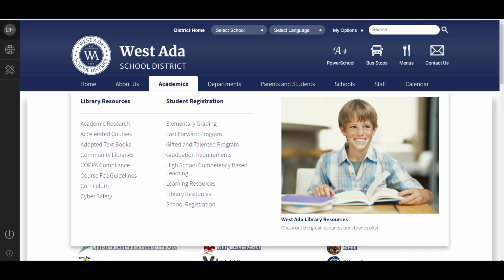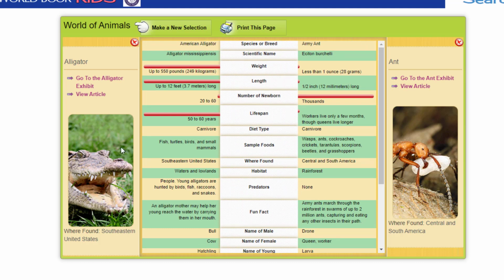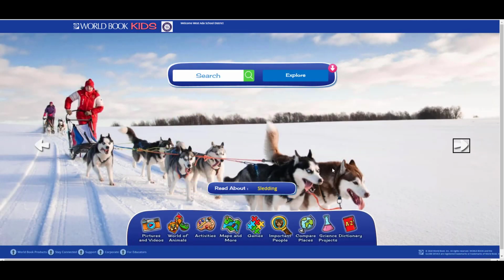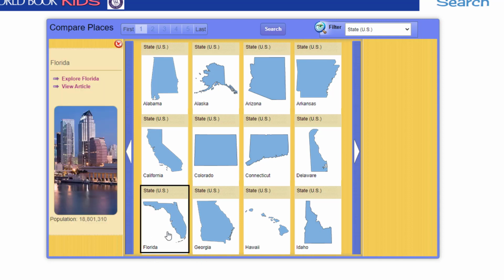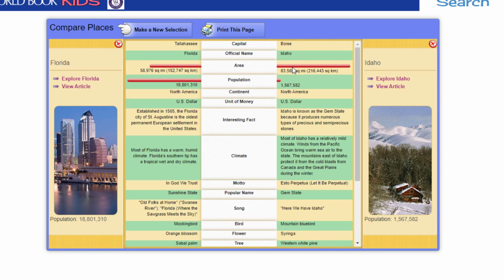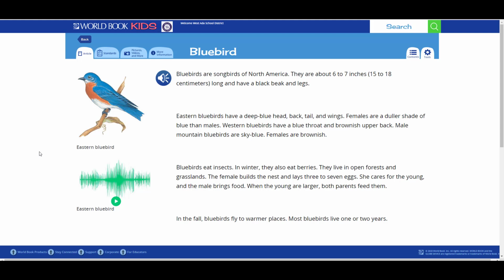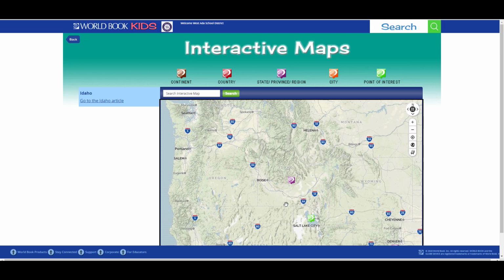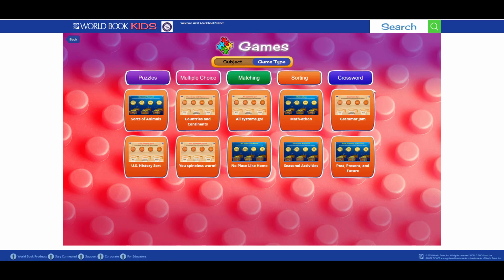WorldBook Kids Elem Intro